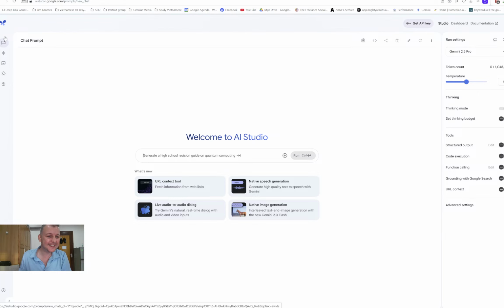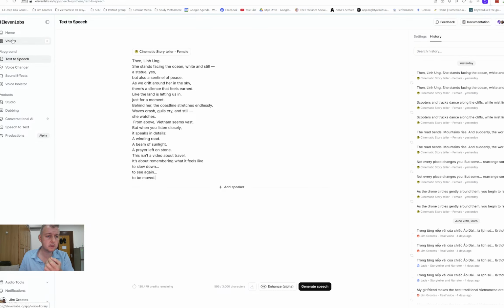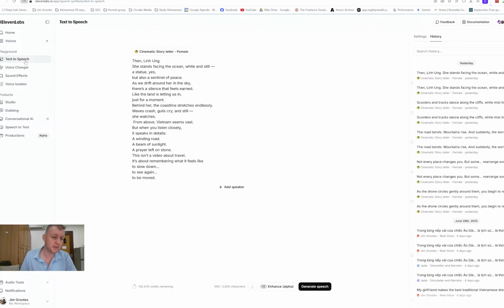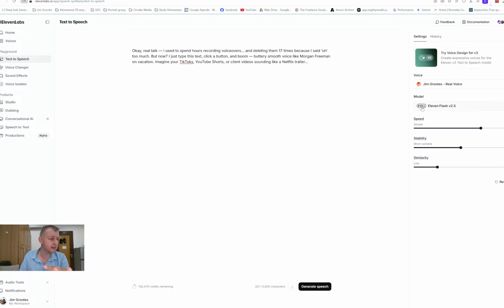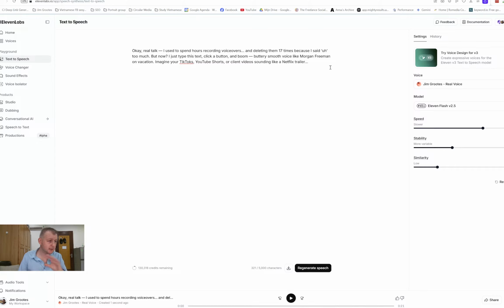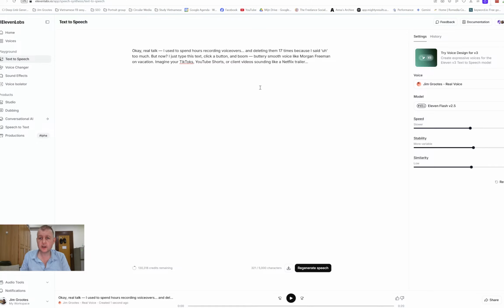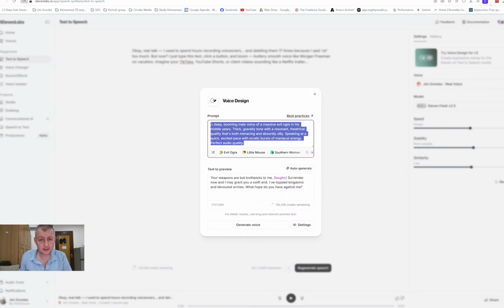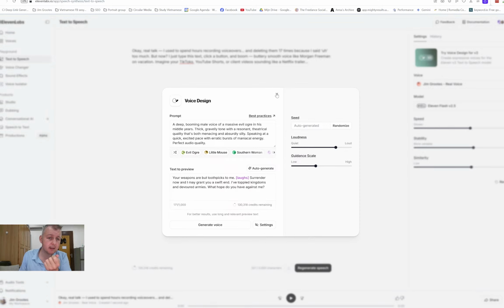Steal My Voice Workflow: From Script to AI Voice in 5 Minutes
35mm F1.4 DG DN for Sony E Mount
Sony Alpha 7CR Full-Frame
Tamron 35-150mm F/2-2.8
Sigma 16mm 1.4
Samyang 85mm 1.4
Samyang 14mm 2.8
DJI RS3 Mini
Flash Godox AD200
DJI Mic Mini

Music for My Videos:
Perfect for creators looking to enhance their content across platforms.
Get 2 Extra Free Months: Sign up for an annual subscription through my

Elevate your post-production with Dehancer.

Romedia connected community:
For 20 euro discount on an Annual subscription.